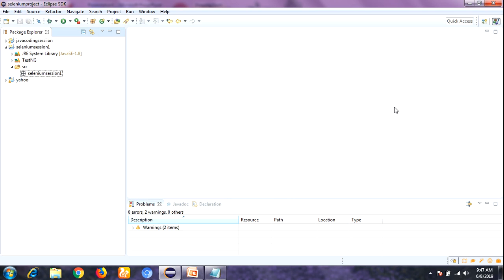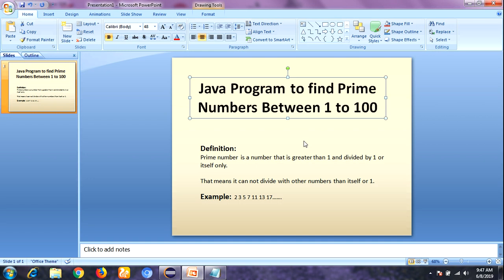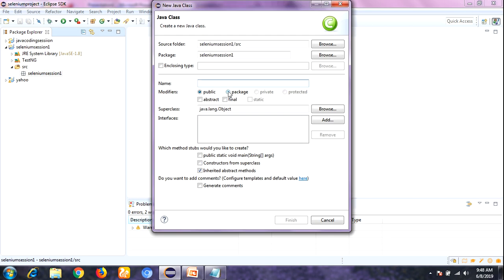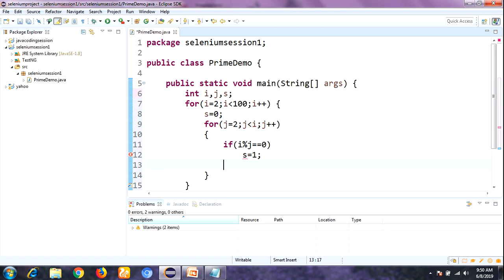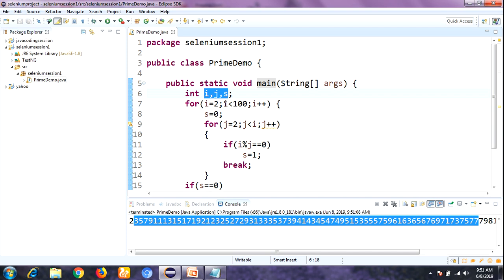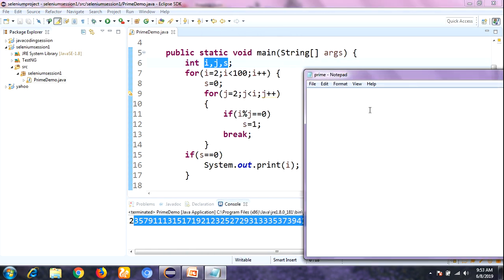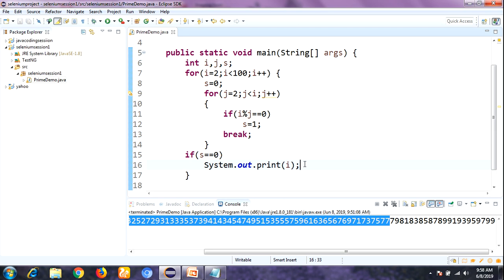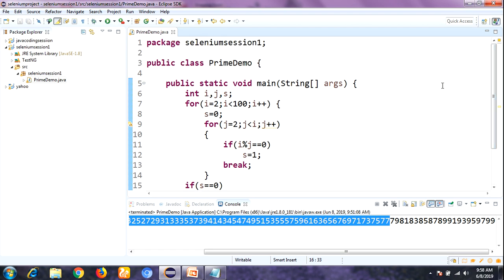Java Program to find Prime Numbers Between 1 to 100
In this video we will learn how to write a java program to find prime numbers between 1 to 100.

Prime Number:

It is a number that is divided by itself or 1. That means we can not divide other number than 1 or itself.

Example:

2,3,5,7,11,13,17.

Please correct the above program with open and close brackets:

1. add open bracket in 12th line
2. close bracket after 15th line
3. add open bracket in 16th line
4. finally add close bracket in the last line in the program...

Sorry for the inconvenience .in the coming session will not happen like this.